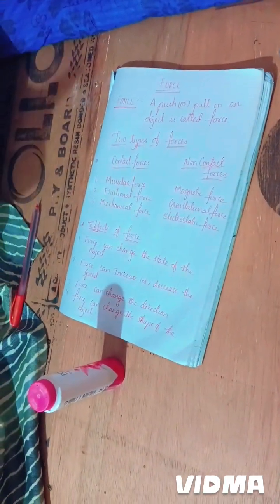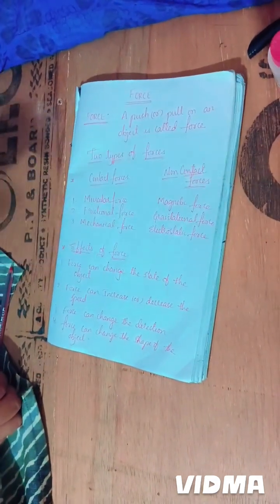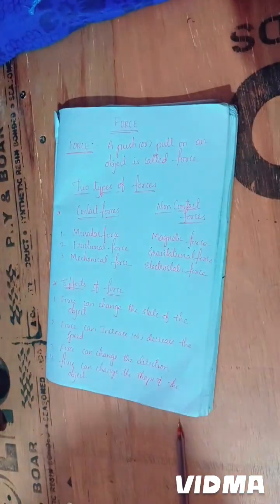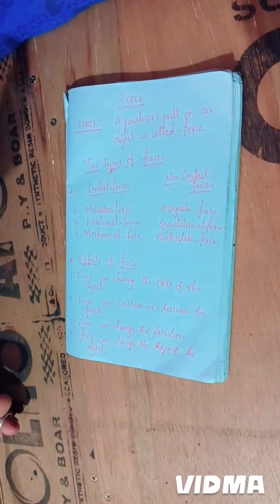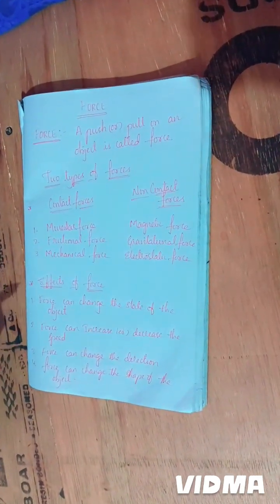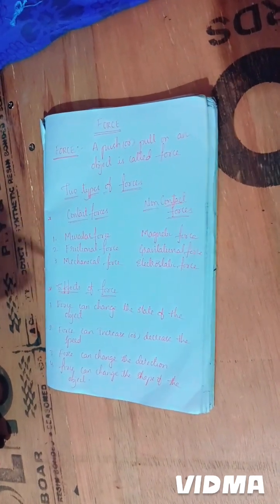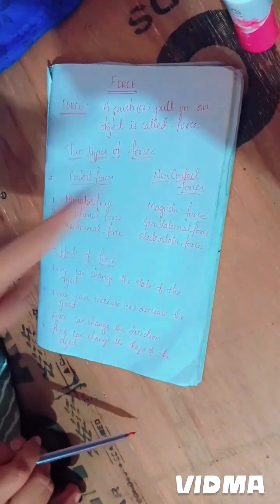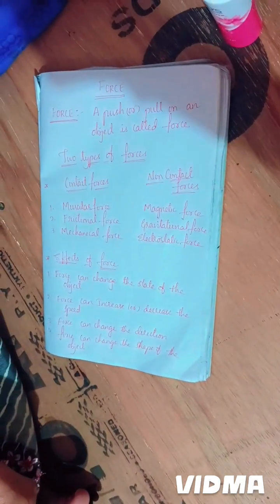What is force in physics? / Basics... /📒